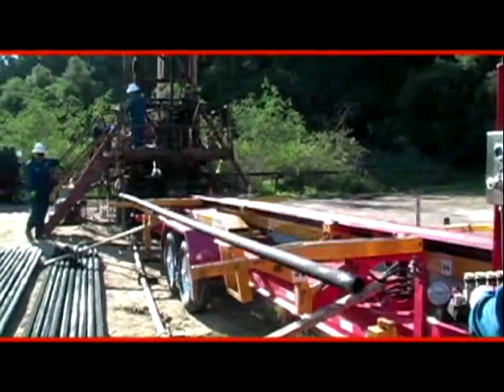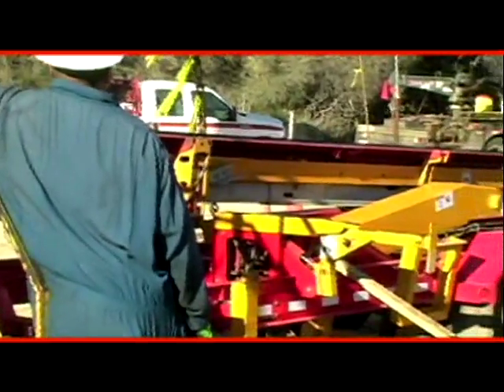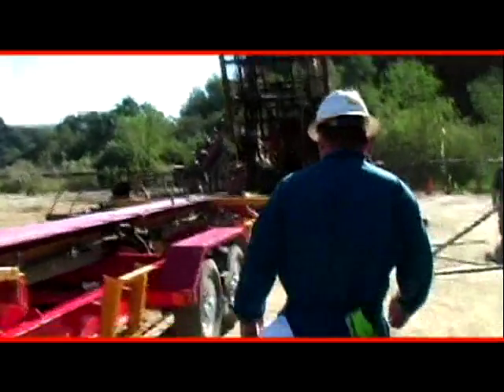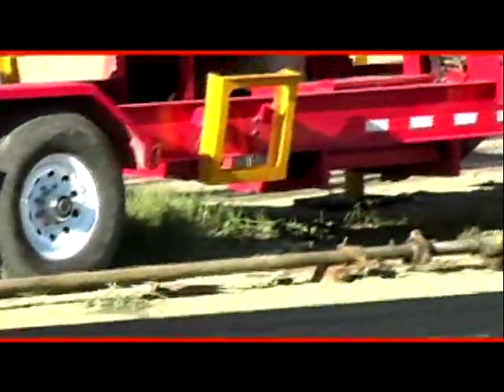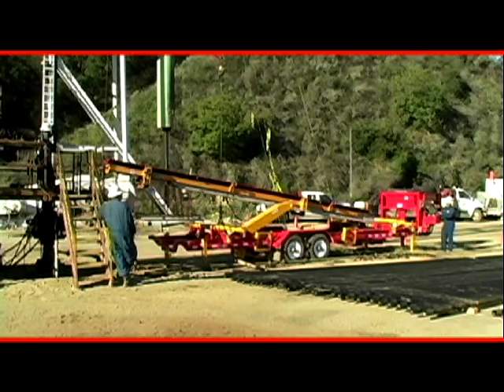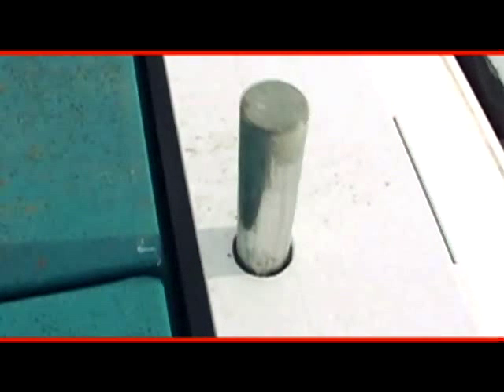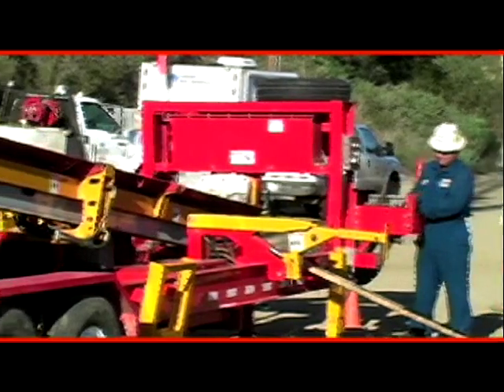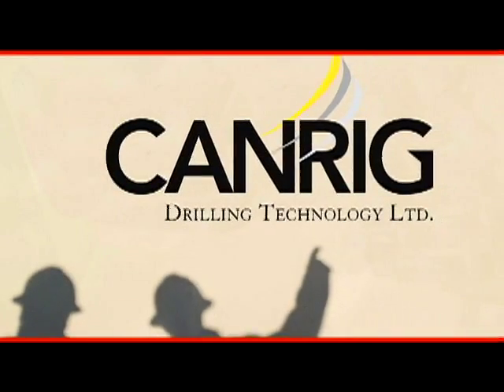Automated Power Catwalk 500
Canrig Automated Power Catwalk Model 500